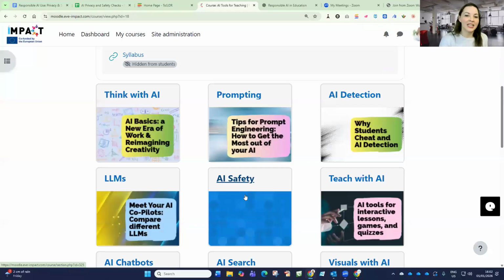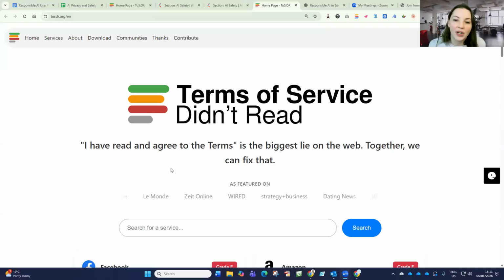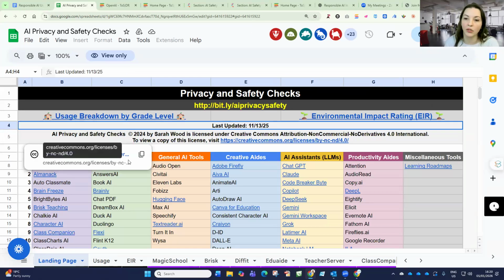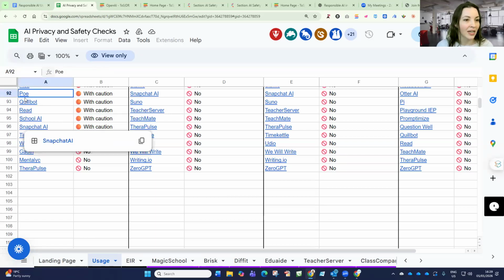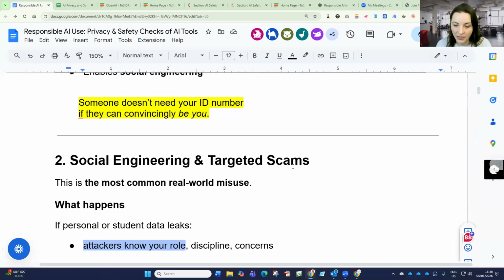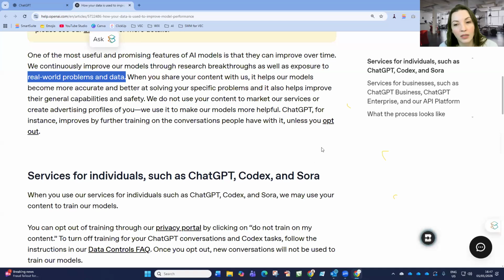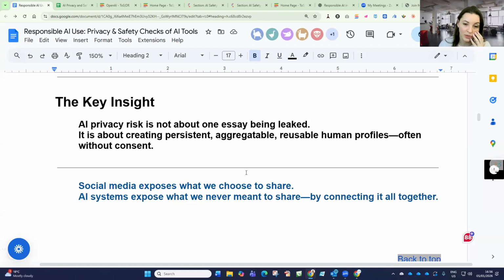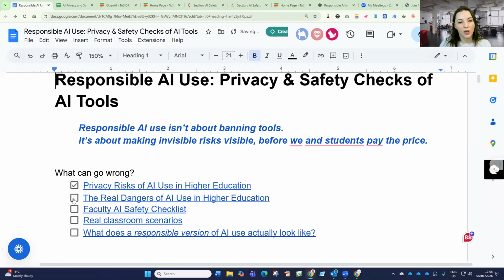Ethical and responsible AI use in education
AI tools for educators - session 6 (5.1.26)

The meeting focused on ethical and responsible AI use in education, with discussions centered around data privacy concerns and the evaluation of various AI tools. Participants explored privacy policies, safety checks, and transparency frameworks for different AI platforms, including detailed analyses of tools like ChatGPT and their potential risks. The session concluded with presentations on privacy risks and safety guidelines for educators, emphasizing the importance of careful data handling and institutional regulations for responsible AI usage in educational settings.

follow IMPACT: ERASMUS Virtual Exchange project: Inter-Mediterranean Peace And CollaboraTion